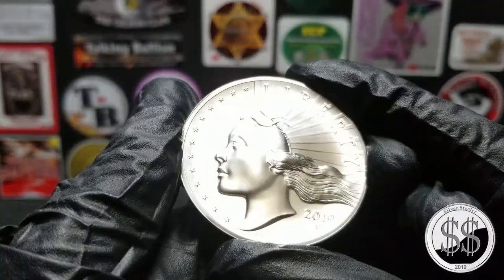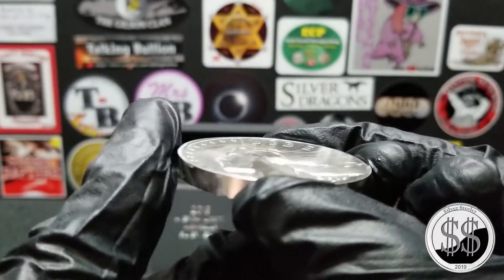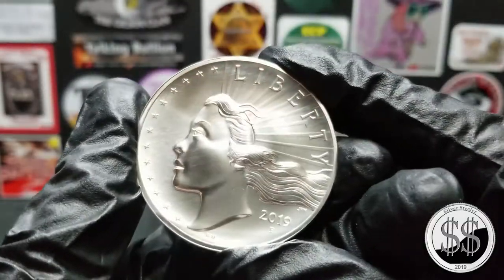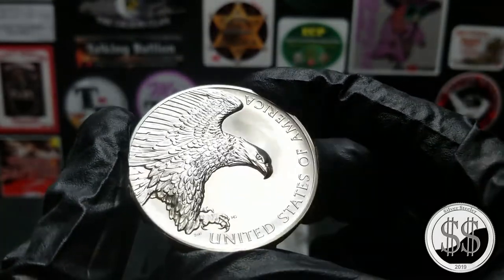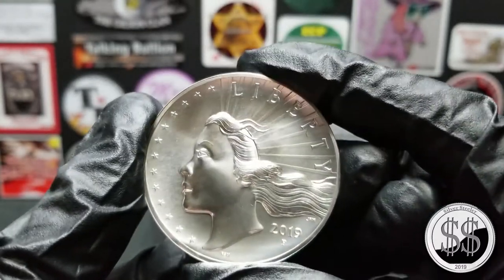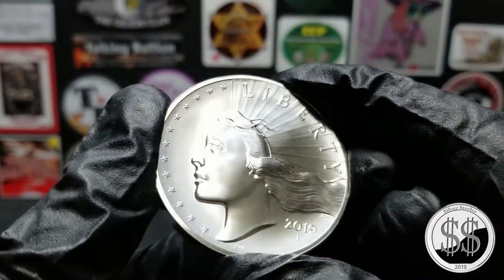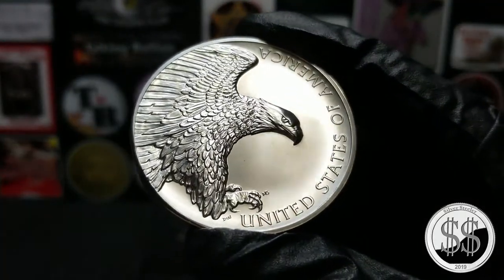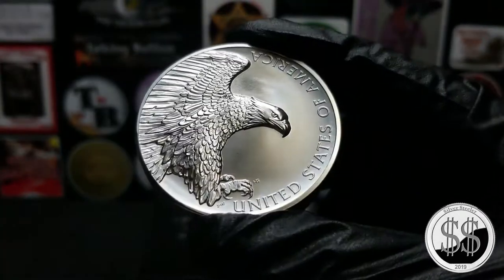Lady Liberty 2.5 OZ Silver Medal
Love the reverse not the Obverse.